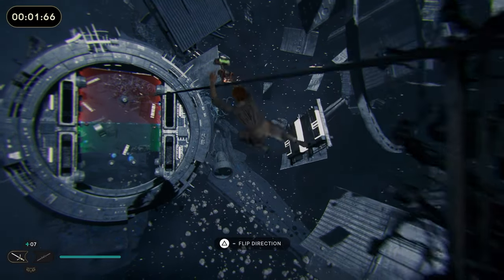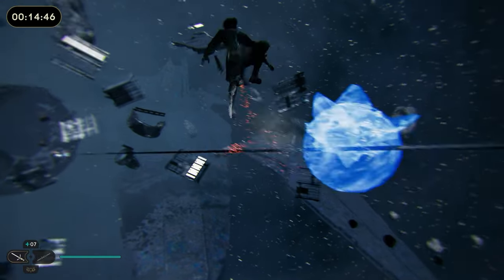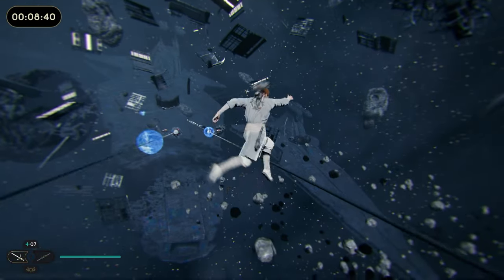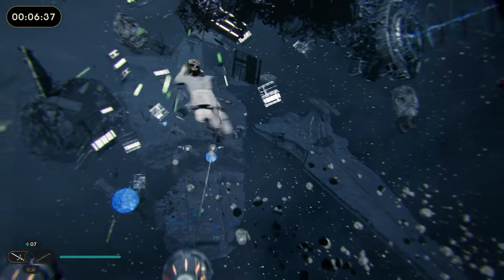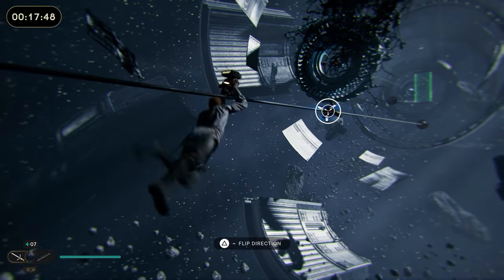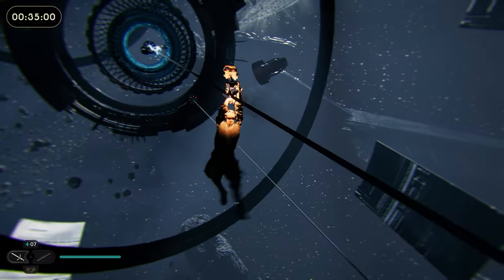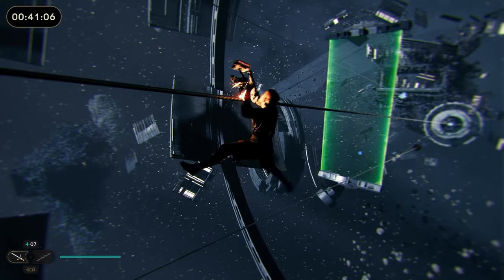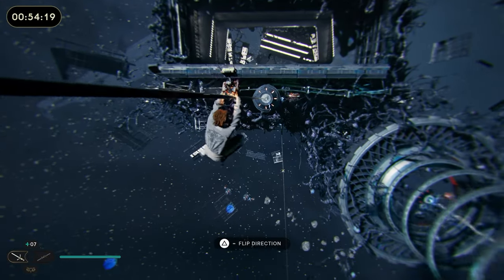Fractured Momentum Guide For Star Wars Jedi Survivor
In this video we show you how to complete the challenge Fractured Momentum